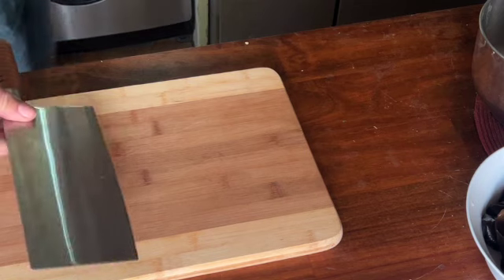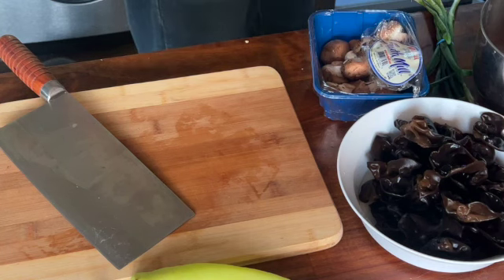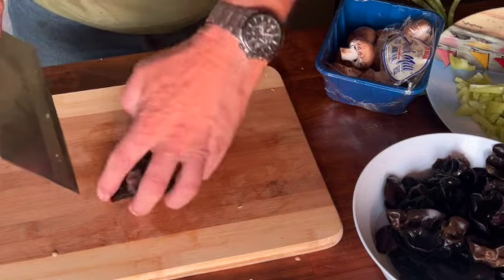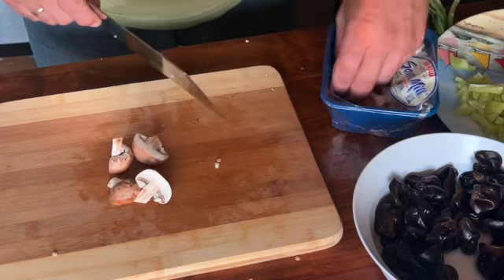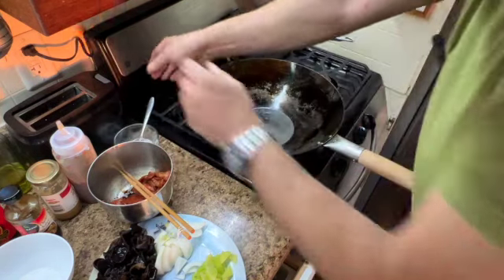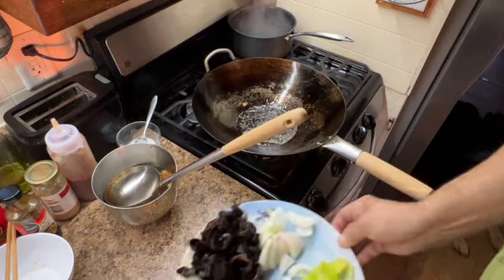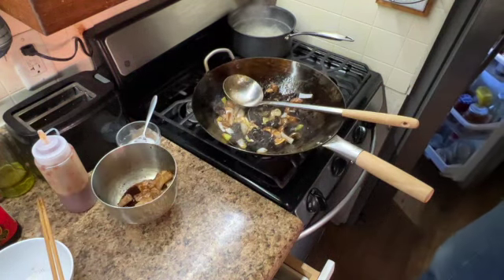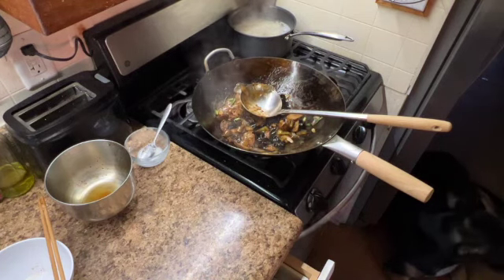Beef and woods ear mushroom stir fry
A quick one meal stir fry with beef, woods ear and portabella mushrooms . Some banana pepper and white and spring onion.